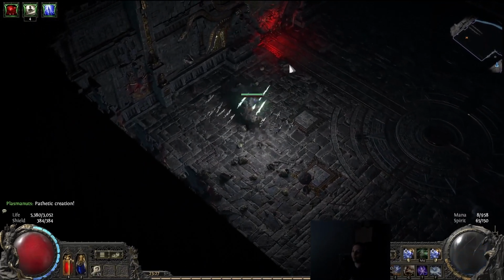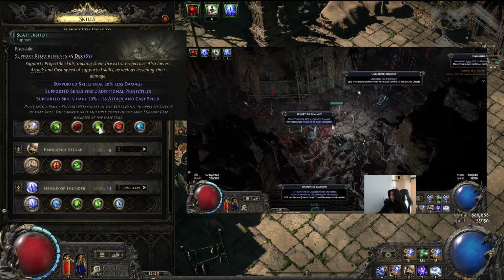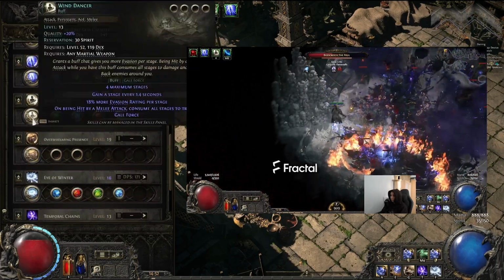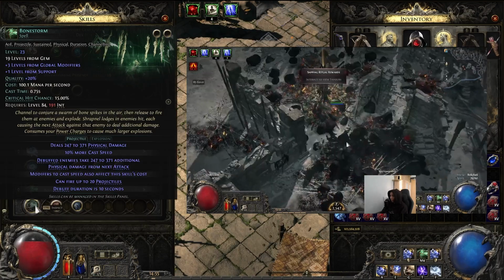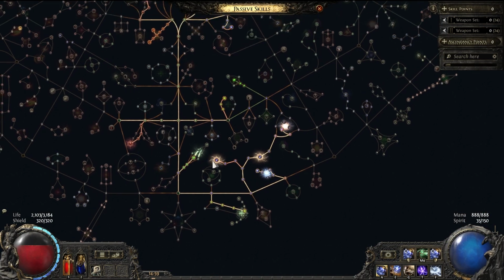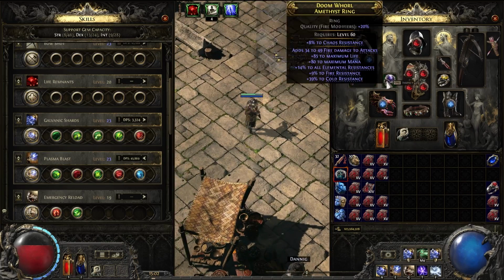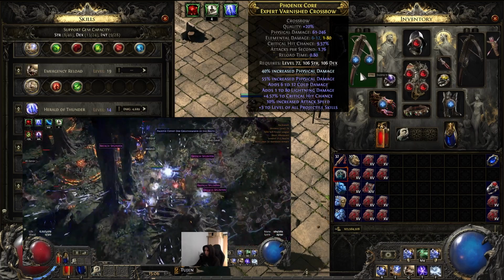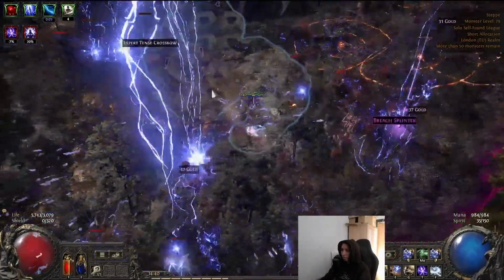NEW Bloodmage Crossbow Build Showcase | Path Of Exile 2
In this video, we showcase the brand-new Bloodmage Crossbow Build for Path of Exile 2! Dive in as we break down the build's unique blend of blood magic and ranged crossbow attacks.